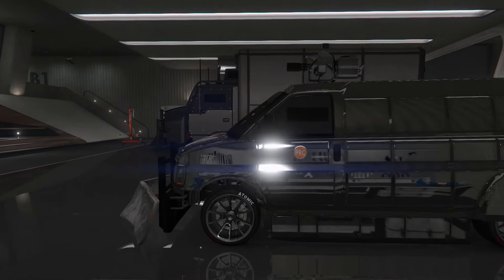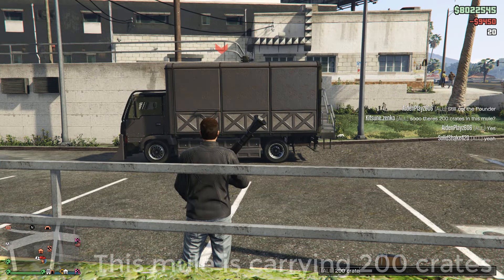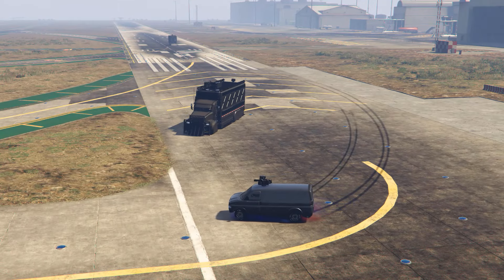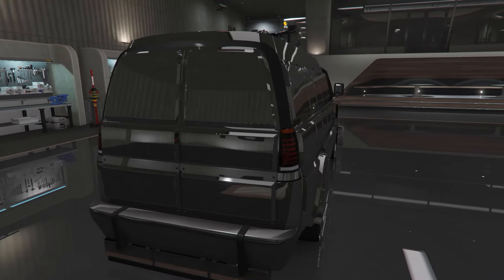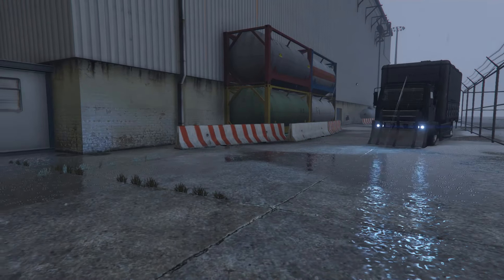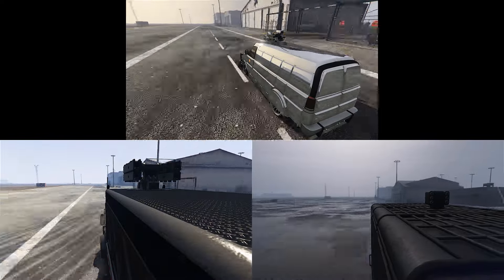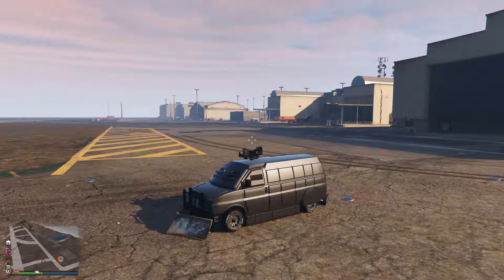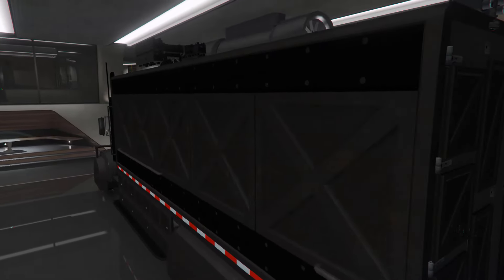Best Afterhours delivery vehicle? - GTA Online guides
In this video I'm going to be taking another look at the 3 delivery vehicles that you can use to transport goods from your Nightclub business in the Afterhours DLC in GTA Online and see which one you should be in when it comes to making deliveries(AKA if you should do small deliveries or large deliveries to avoid one vehicle and/or favour another vehicle) I will be comparing their speed, handling and defensive capabilities!